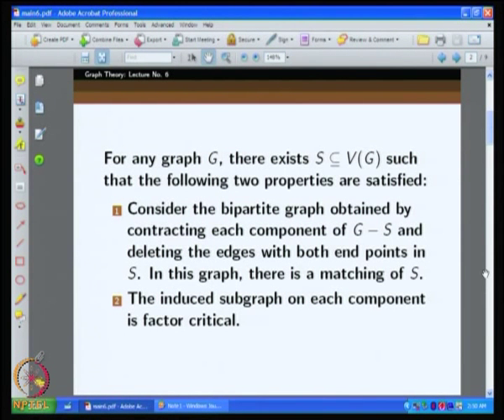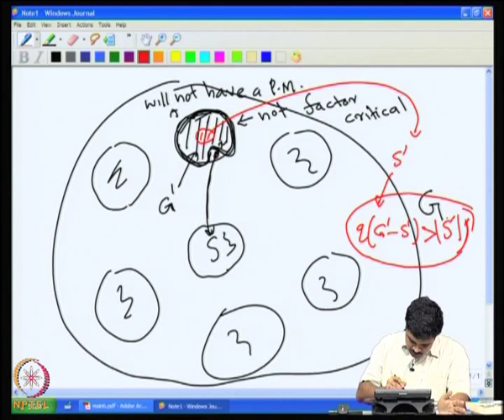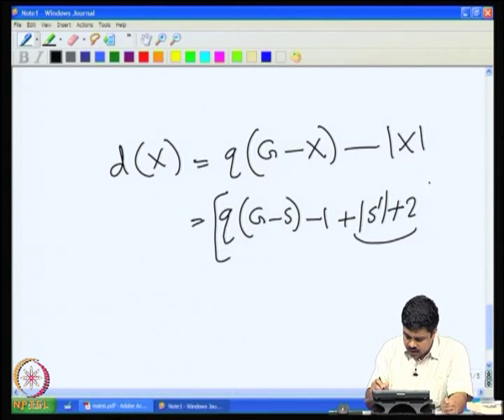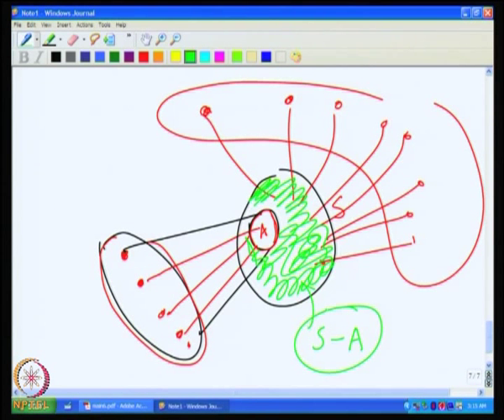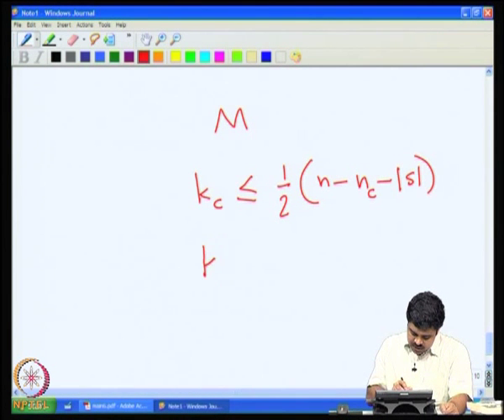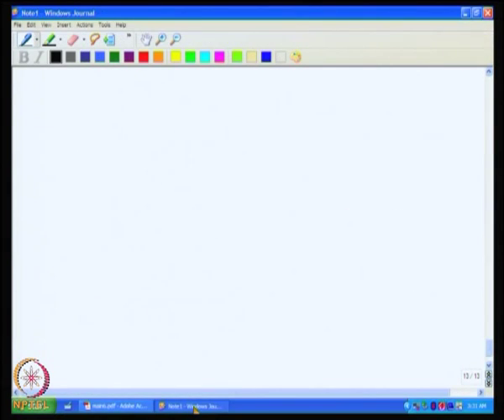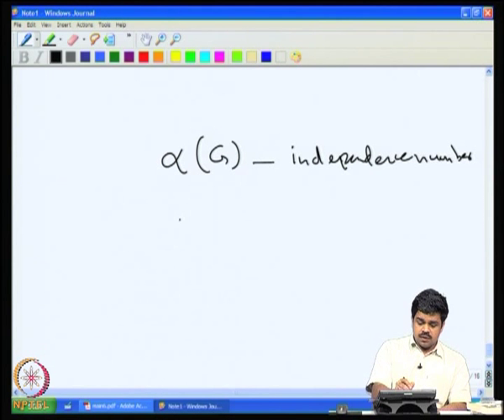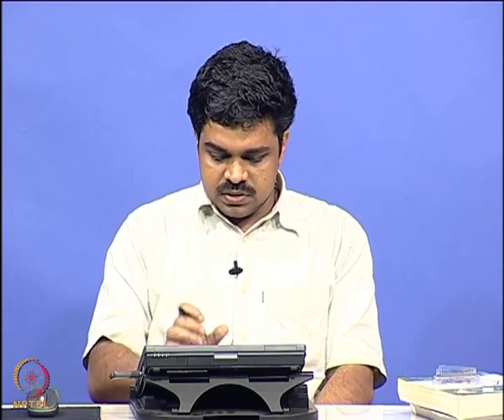Mod-01 Lec-06 More on Matchings